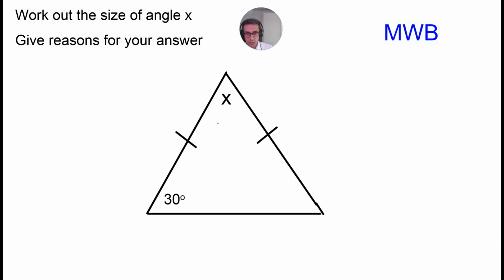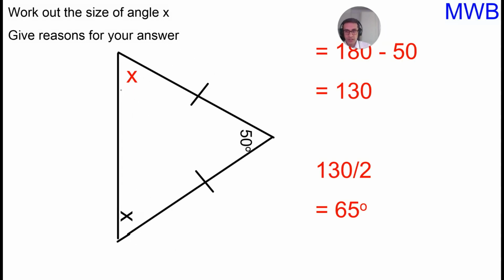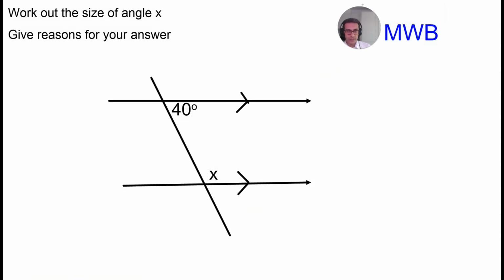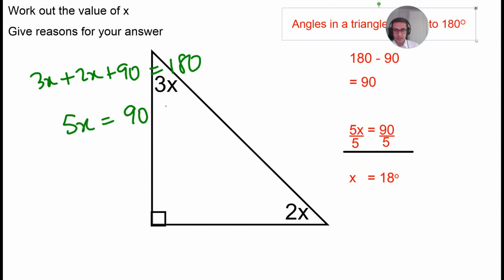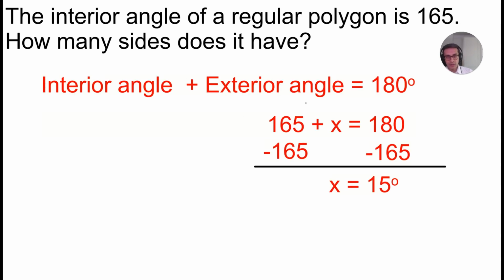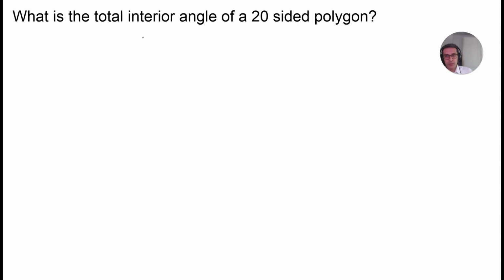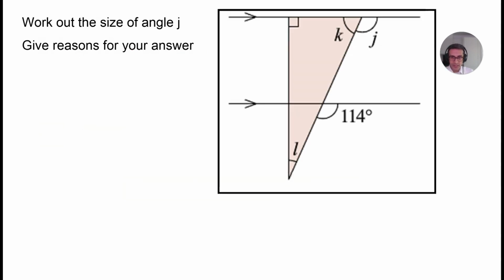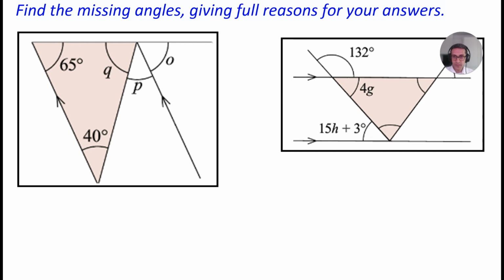9.2 Angles Consolidation